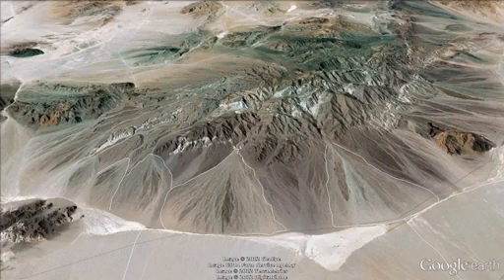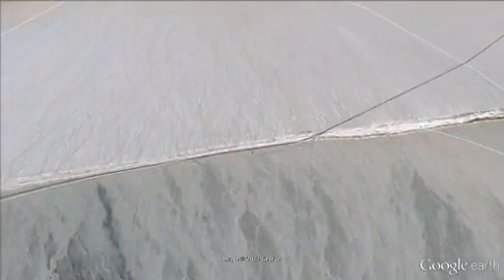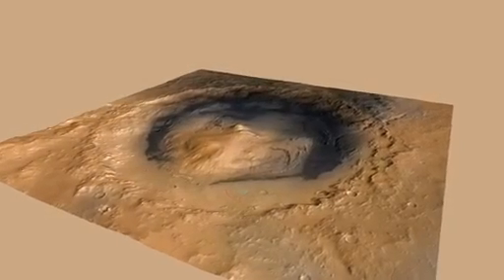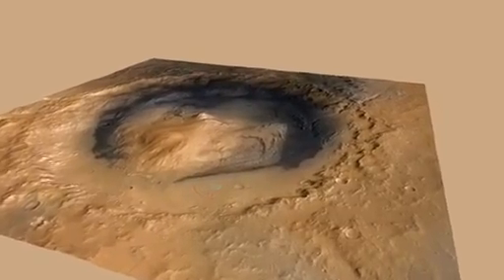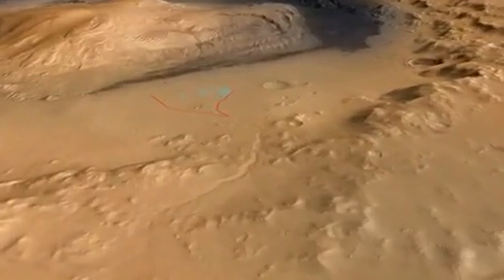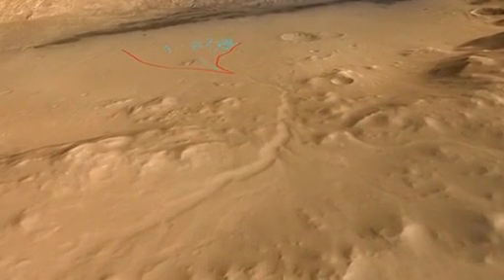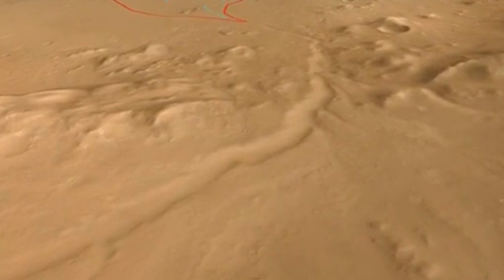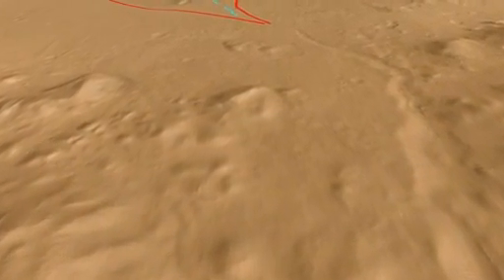River Fans on Earth and Mars.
Curiosity science team member William Dietrich explores the relationship between river fans found in California's Death Valley on Earth and similar fans in Gale Crater on Mars.